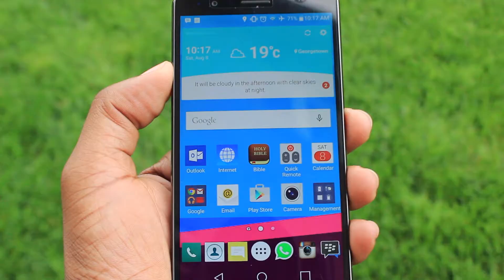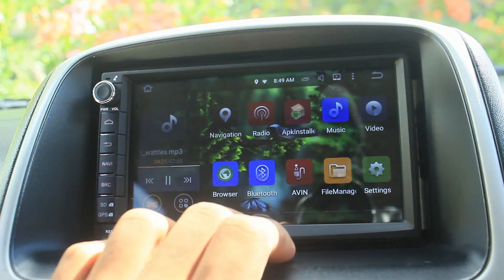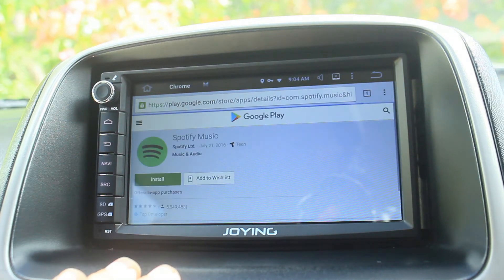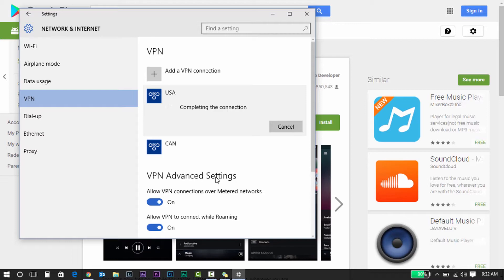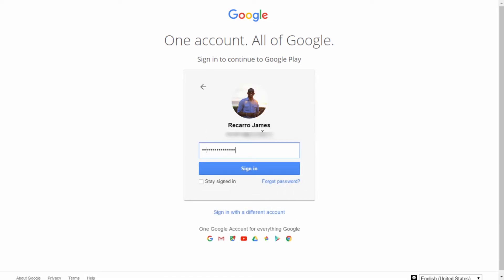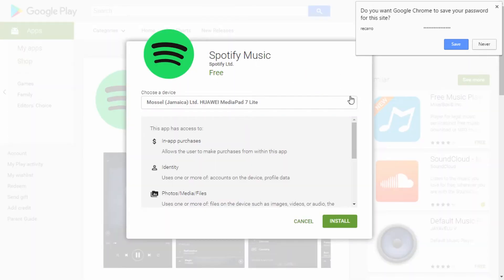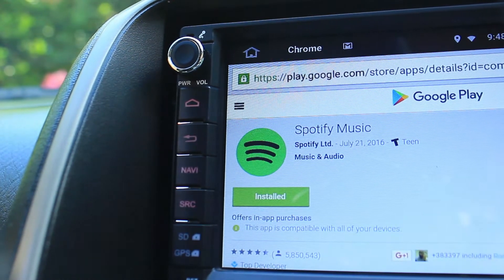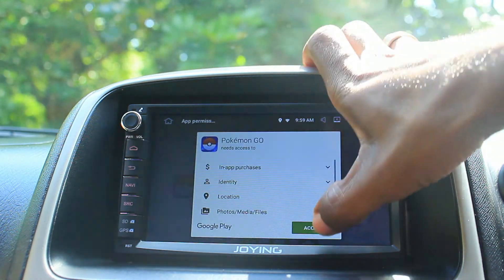The BEST way to get any App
For a much easier, secure and faster VPN create an account

*Word of Advice:*
When connected through a VPN, you are allowing access to your data being sent through the Internet like passwords and credit card info. If you grant access to your traffic, the UNAUTHORIZED with knowledge and a little time may do pretty much anything to your mobile device and your information. So please be extremely careful of the VPN you use!!!

Solution:
1. Search for the App in the Play Store or via Chrome.
3. If not, go to your computer and set up a VPN (USA) connection.
4. Connect to VPN then open a new browser or tab.
5. Login to the Play Store, search for the App, you should find it.
6. Click install, select your mobile device, add App to the account.
7. Go to the Play Store on your mobile device, show all Apps.
Your newly downloaded application(s) should be available in your account, you may click install to add them to your device.

Audio Produced by Psychward Recording Studios (Outro)

HELP US OUT WITH CONTENT CREATION:

1. Suggest ideas for weekly videos.